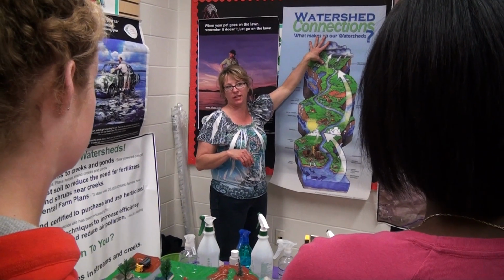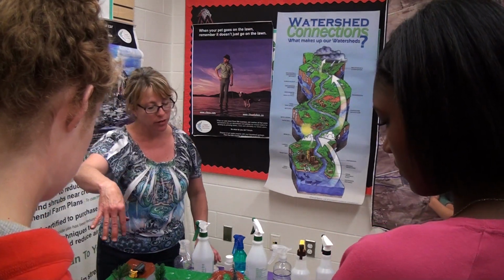High School Program: Water Protection in Farming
In an effort to enhance the knowledge of High School students, Durham Farm Connections host in school agriculture educations full day programs in the Durham Region.

This workshop is about the manufacturing industry, homeowners and farmers working together to protect our sources of fresh water.

Durham Farm Connections Mission

Now in its eighth year, this program has provided an unparalleled experience for more than seven thousand students and is considered by educators, farmers and students to be a huge success.

To enhance knowledge, understanding and appreciation of agriculture and the Agri-Food industry within the Durham Region

To provide opportunities for non-farm people to learn first-hand where their food comes from, and to foster a broader understanding of the importance of agriculture today